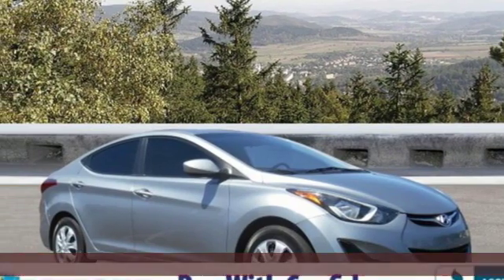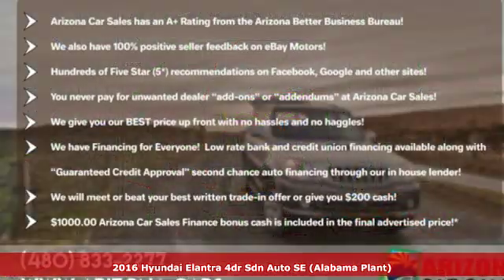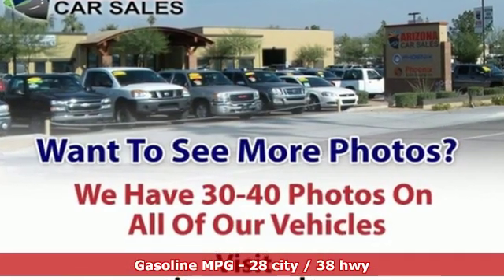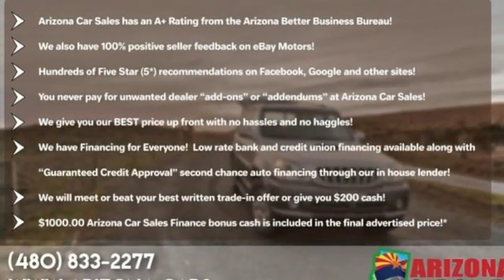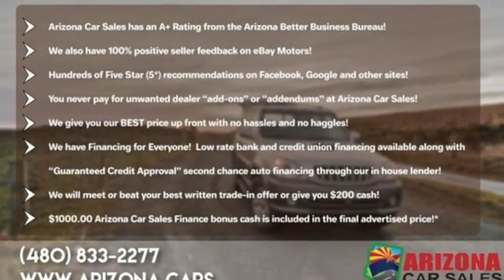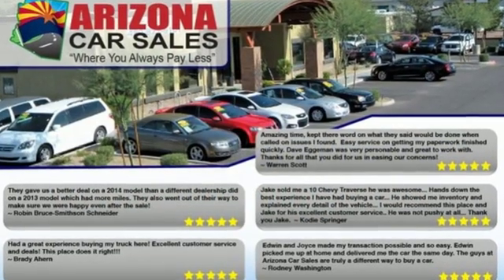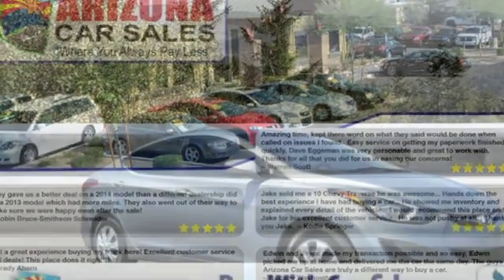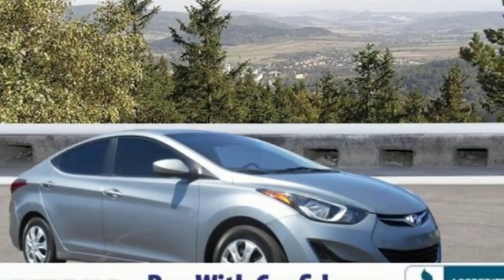2016 Hyundai Elantra Mesa Phoenix, AZ P19213 - SOLD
Year: 2016
Make: Hyundai
Model: Elantra
Trim: SE
Engine: 4 Cyl. 1.8 L
Transmission: Automatic
Color: Shale Gray Metallic
Interior: Gray
Mileage: 87555
Stock #: P19213
VIN: 5NPDH4AE3GH738268
Recent Arrival! 2016 Shale Gray metallic Hyundai Elantra SE 4D Sedan with Automatic Transmission, ABS brakes, Air Conditioning, Electronic Stability Control, Power windows, Premium Cloth Seat Trim, Radio: AM/FM/SiriusXM/CD/MP3 Audio System, Remote keyless entry, Tilt steering wheel.28/38 City/Highway MPGAwards:* 2016 KBB.com Best Buy Awards Finalist * 2016 KBB.com 5-Year Cost to Own AwardsSPECIAL LOW RATE FINANCING AS LOW AS 3.99% APR on select certified vehicles with NO PAYMENTS for 90 days with terms up to 84 months available- THIS WEEKEND ONLY oac!!FIRST TIME BUYER? We have special first time buyer financing as low as 5.50% APR oac and terms up to 72 months! Arizona Car Sales gives you the same used cars, trucks and SUVs you find at a new car dealer, but with less overhead and hassle. You want a like new car without paying through the roof, so Arizona Car Sales features newer models, lower miles, and one LOW price with no haggling or pricing tricks!The price you see is the price you pay at Arizona Car Sales. We have an A+ Rating with the Better Business Bureau & 100% feedback on eBay Motors and we're easy located right off the 60 or 202 on Main Street, just west of Gilbert Road!! To see more pictures, get pre-approved or just ask us a question, go internet pricing includes all available incentives and promotions and may not be combined. Arizona Car Sales' Internet sales price reflects a $1000.00 finance bonus cash deduction that is only available if you finance through dealer, on prime lender conventional financing through Arizona Car Sales, OAC (625+ auto FICO score pulled by dealer) - some lender and term restrictions may apply. All prices plus tax, title, license fees, options and $498 doc fee. Offer valid only on vehicles in stock at the time of purchase. Pricing not available on wholesale or fleet transactions, residency & other restrictions may apply. Second key, floor mats, and owner's manual may not be available on all pre-owned vehicles. Quoted price is subject to change to correct errors or omissions. Not responsible for typos..

Address:
1648 East Main Street